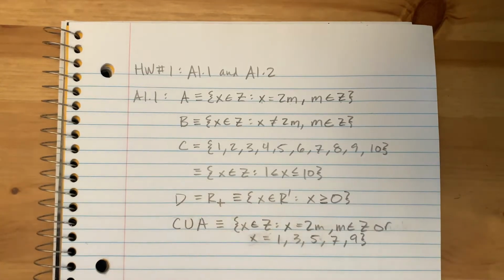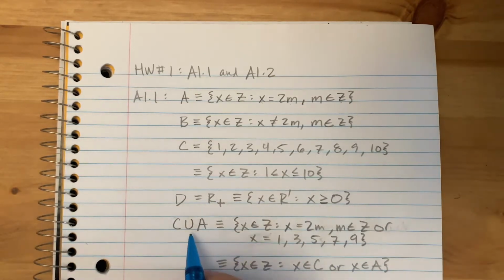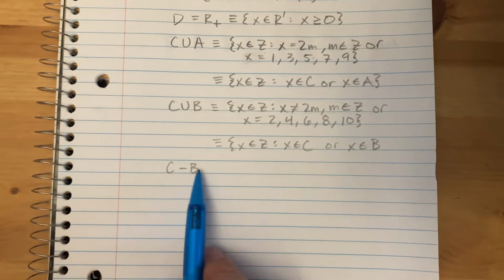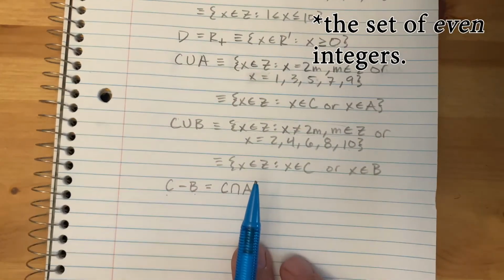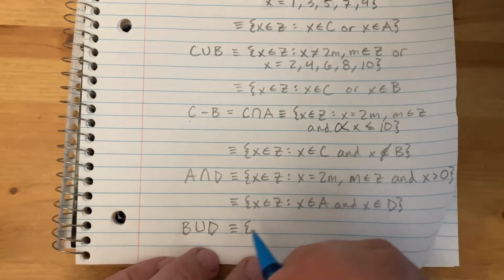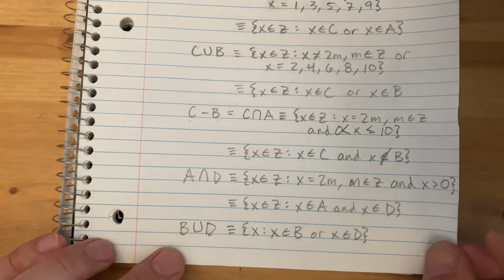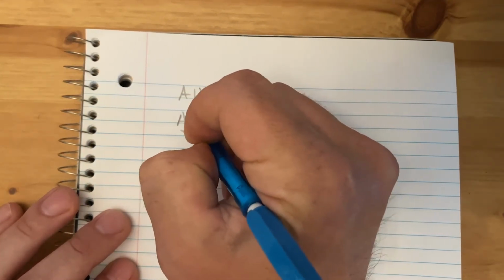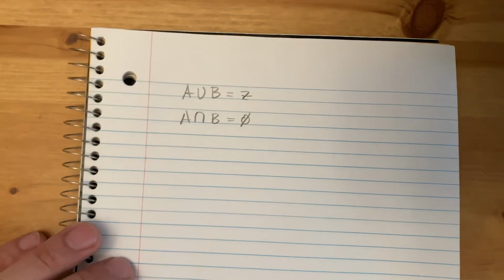Math for Econ - Homework #1 Solutions